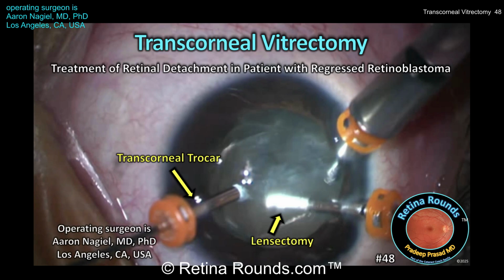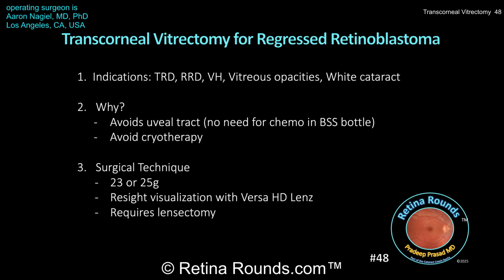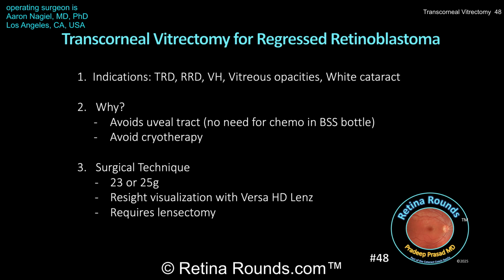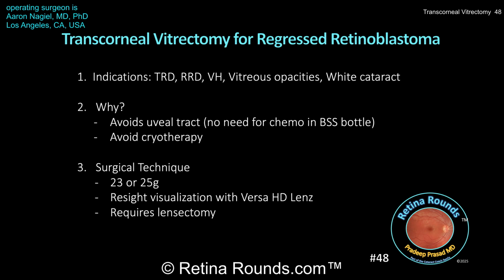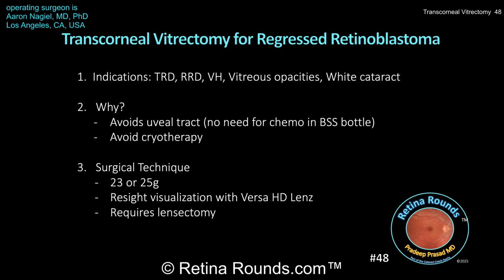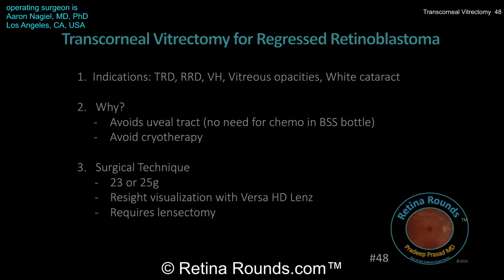RetinaRounds™ 48: Transcorneal Vitrectomy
In this episode, guest surgeon Dr. Aaron Nagiel demonstrates the use of a transcorneal approach to treat a retinal detachment in a patient with regressed retinoblastoma.  Why a transcorneal approach?  Even in patients with regressed retinoblastoma, one concern is that entry into the eye through the uveal tract may allow for seeding and dissemination of any potentially viable retinoblastoma cells.  Accessing the posterior segment through the cornea circumvents this issue.  Here we show you the key steps to this surgical approach and discuss some of the pros and cons. Thank you Dr. Nagiel for sharing this video and this innovative surgical approach!